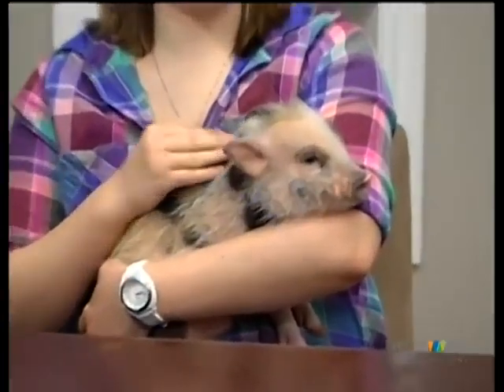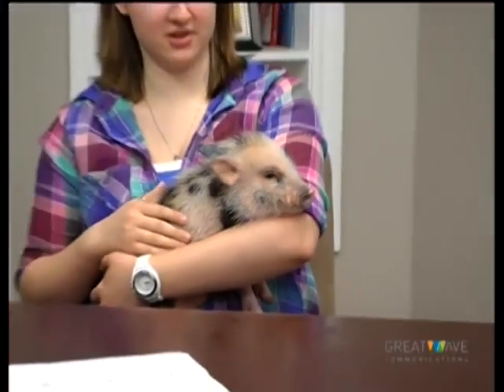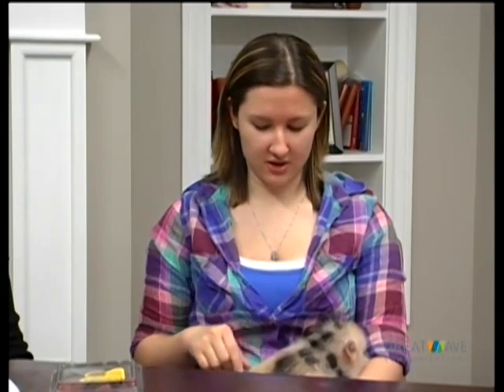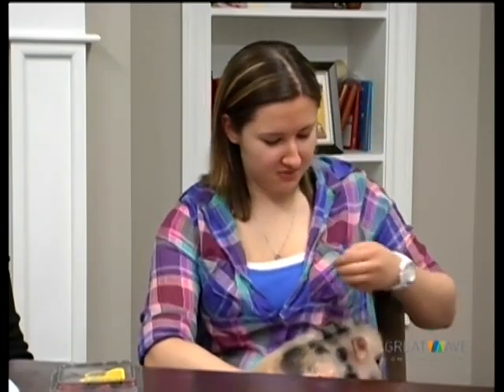AML 5-29-15 Bo the Pig